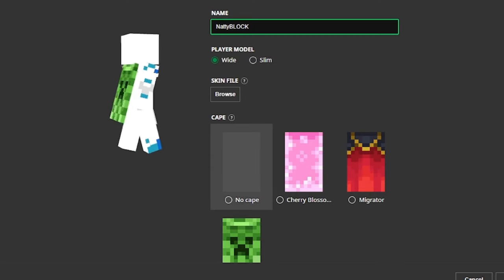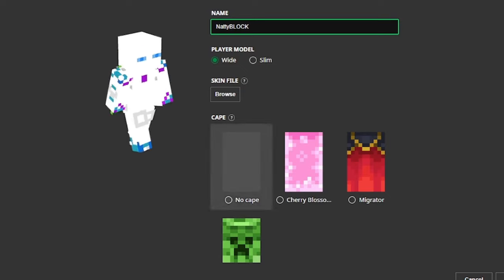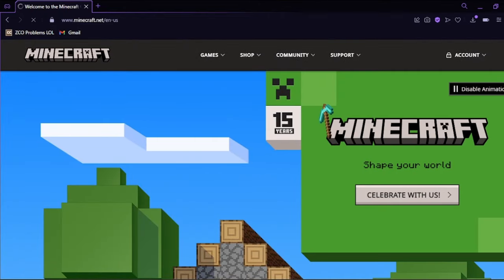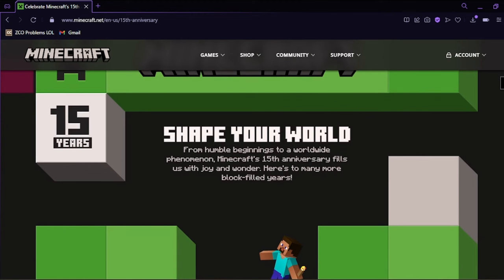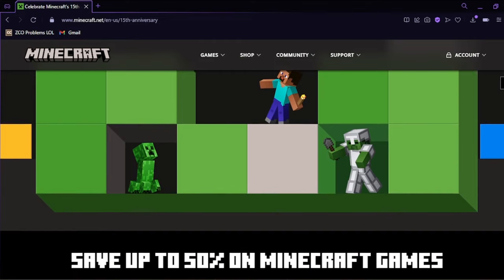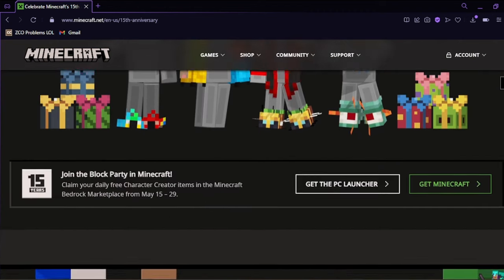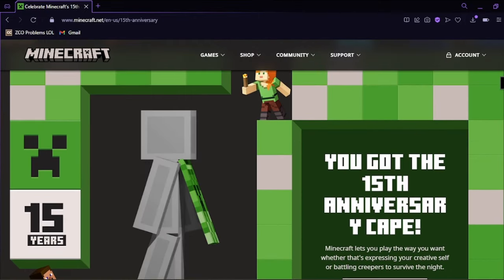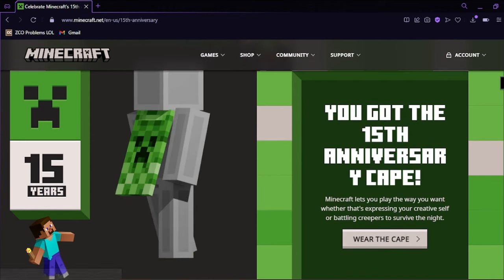How to get the 15TH ANNIVERSARY CAPE in MINECRAFT (CREEPER CAPE)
This is how you get the 15th Anniversary Minecraft Cape (or the Creeper Cape for short) for both Java and Bedrock Edition!